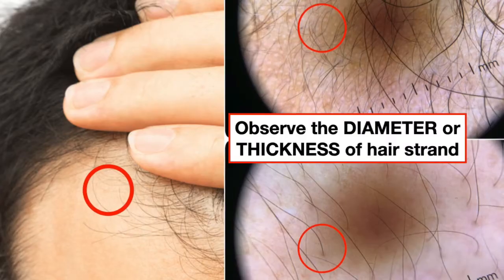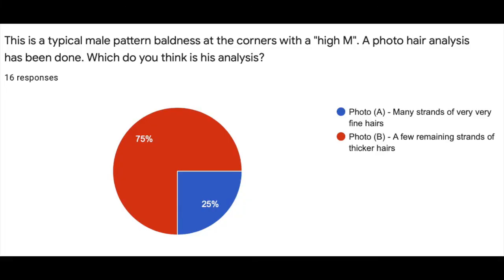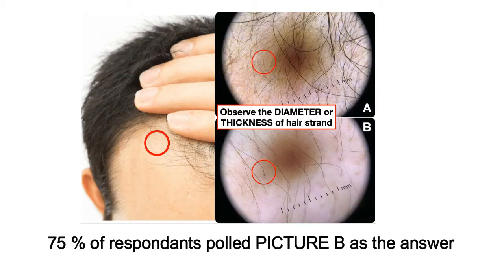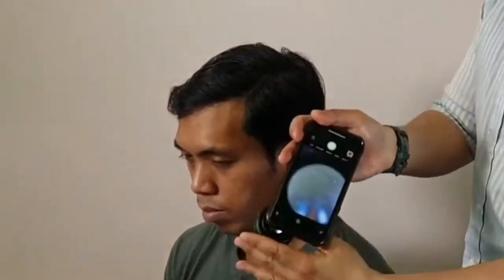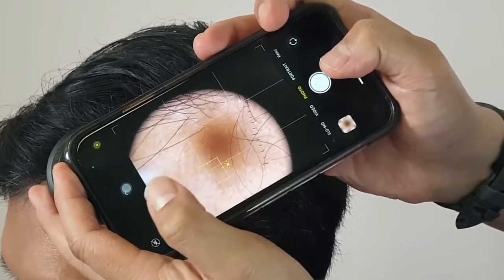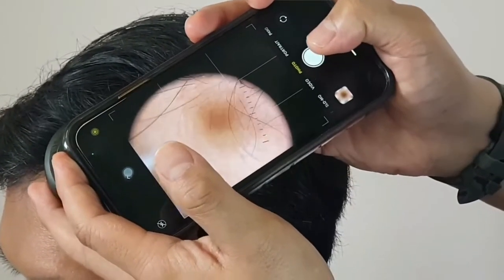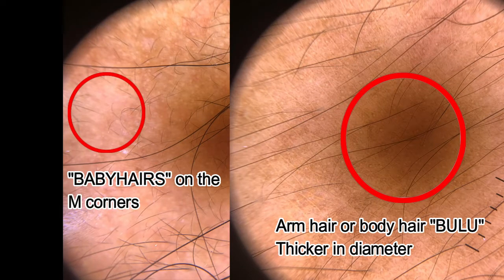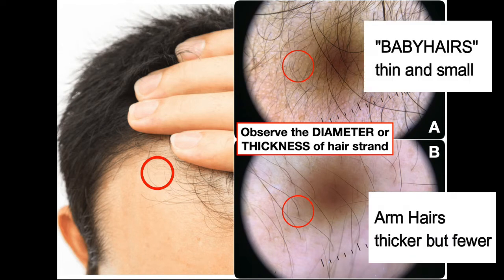"BABY HAIRS" HAVE LESS GROWTH POTENTIAL THAN YOUR ARM HAIR | Dr Aly @ Hair Transplant Solutions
So can BABY HAIR grow into ADULT HAIR???

Baby hair is the most common OVERUSED word in many centres and clinics. It is to help the patient understand but in actual fact it gives FALSE HOPE because it has no real growth potential

I will show you some simple proof.

What I have done is to do a hair analysis scope on the corners of the head where the receding M pattern is, and the hairs that are seen are very very fine hair, which many call it "babyhair". They are numerous in amounts but are tiny and small diameter

Where as, the arm hair, which I have also shown, have thicker hairs but fewer in numbers.

Now if logic dictates that whatever treatment is done on the arm hairs, will not make it grow longer or into a pony tail, then those so called "baby hairs" on the remaining parts of the head, will have LESS growth potential compared to arm hairs.

So be a smart consumer and don't get easily tricked into marketing talk.